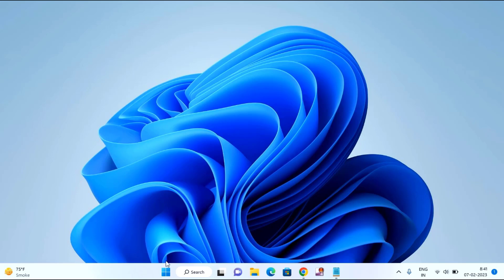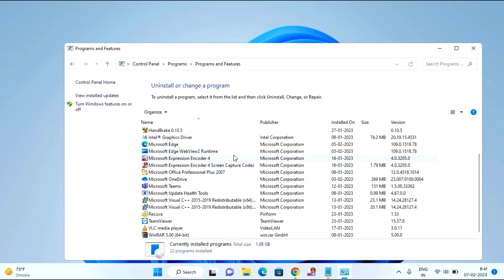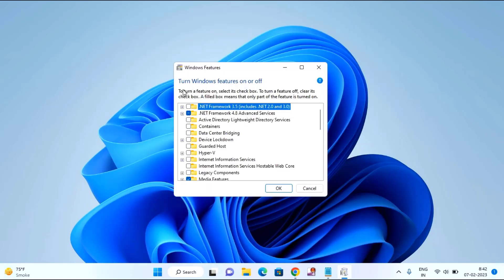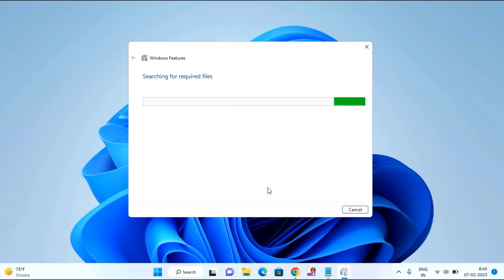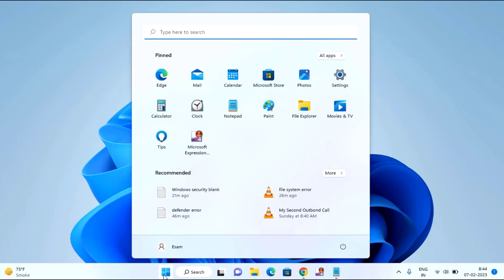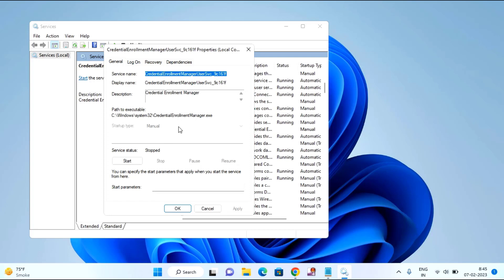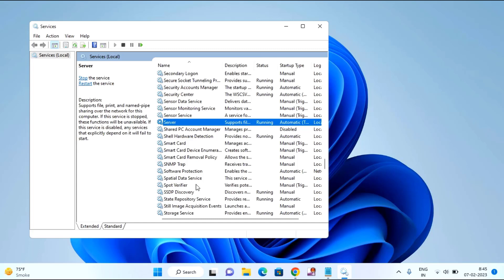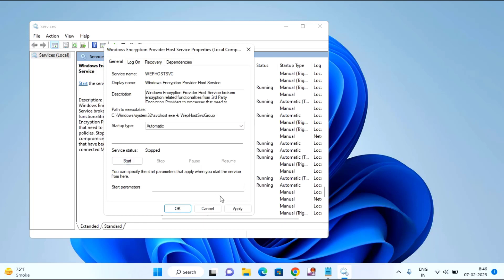How to Fix Error 0x00000040 The Specific Network Name is No Longer Available